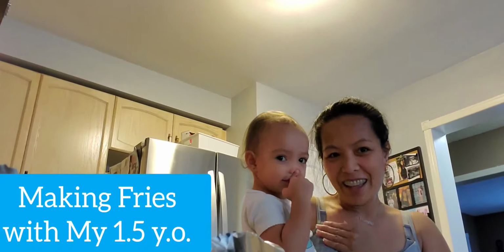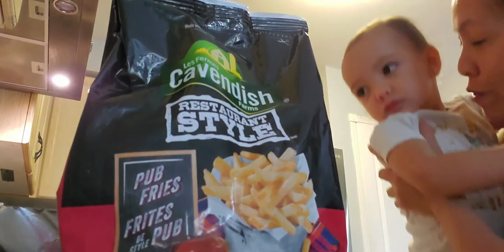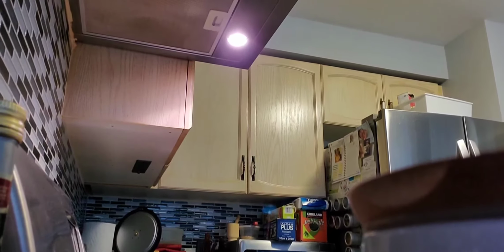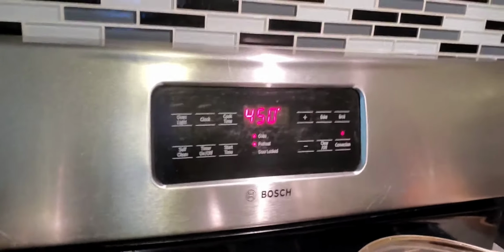Making Fries with My Baby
My babies love watching me cook and bake in the kitchen. They get so interested.🥰